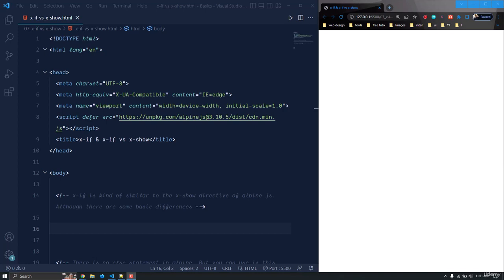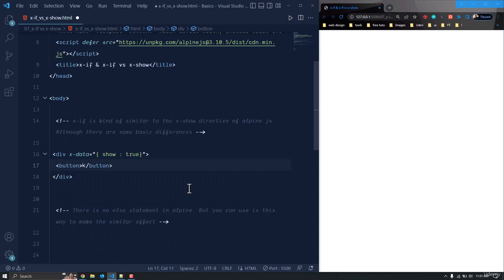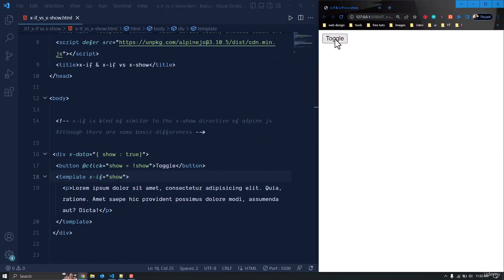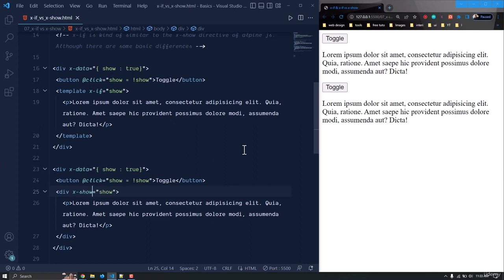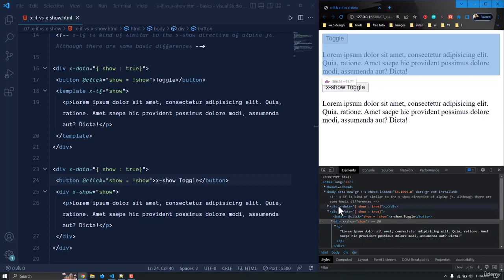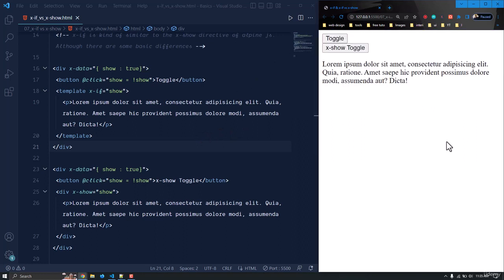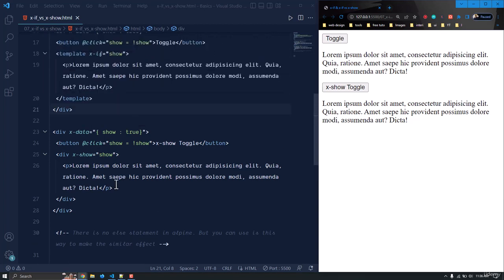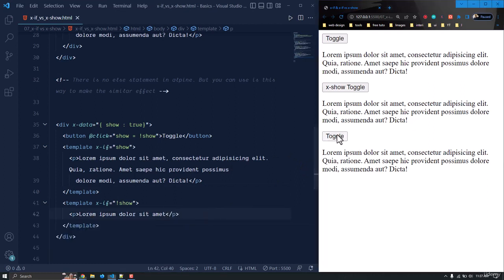6 x show vs x if